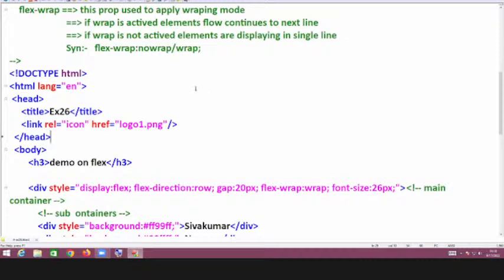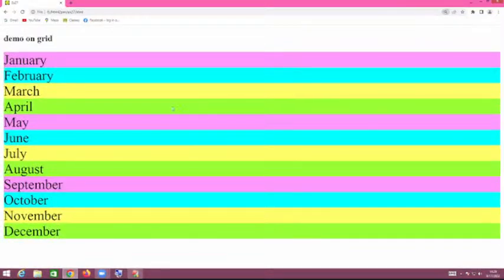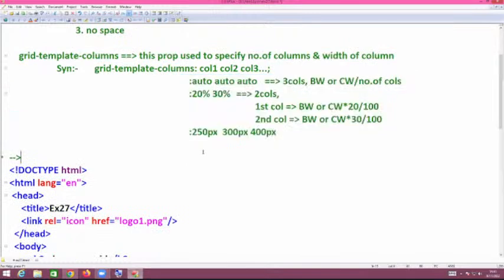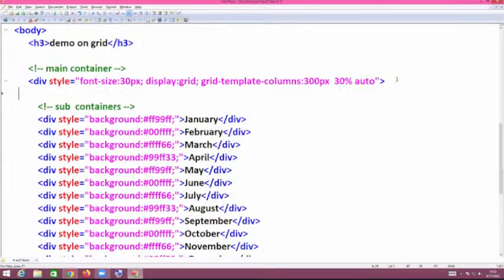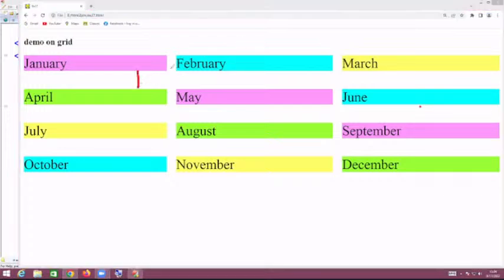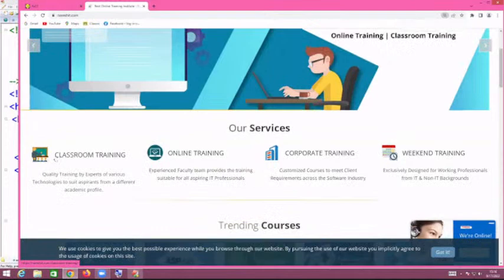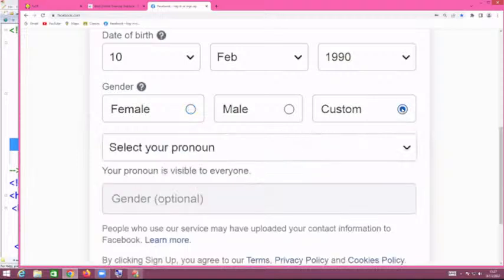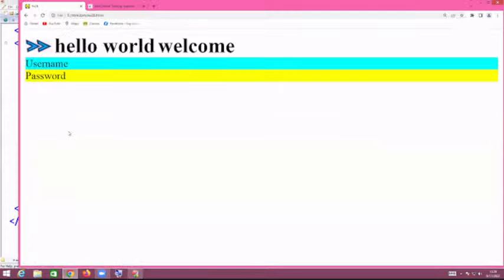Chandrakant Shrivastava's - 16/09/22-JAVA FULL STACK DEVELOPEME(HTML CSS)